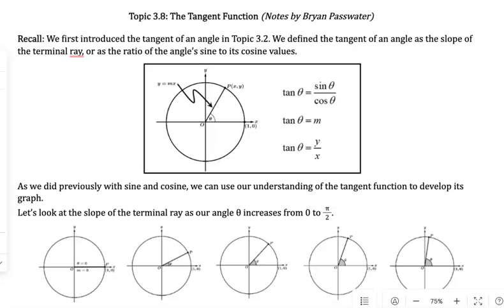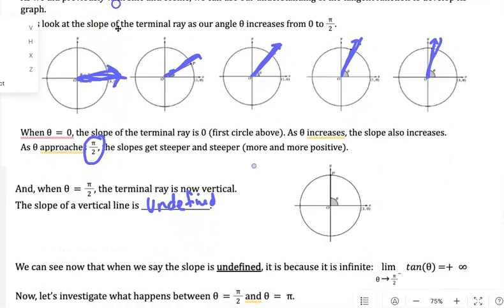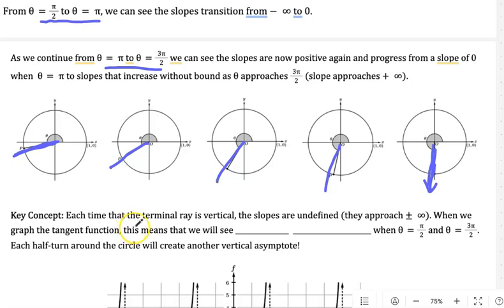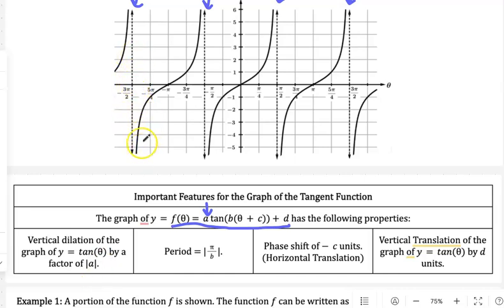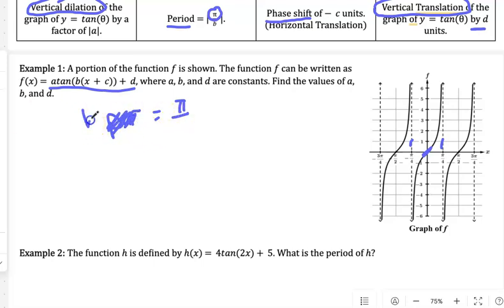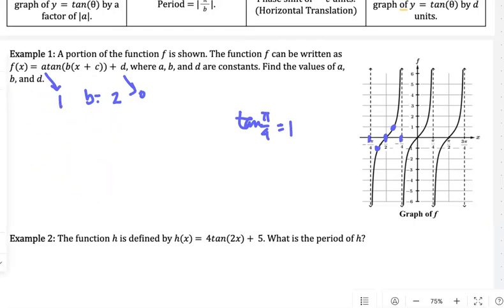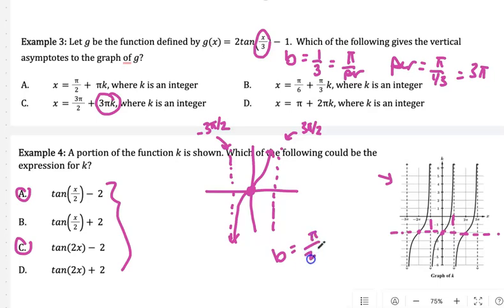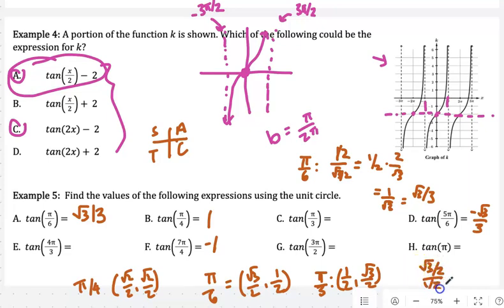AP Precalculus Topic 3 8 Notes